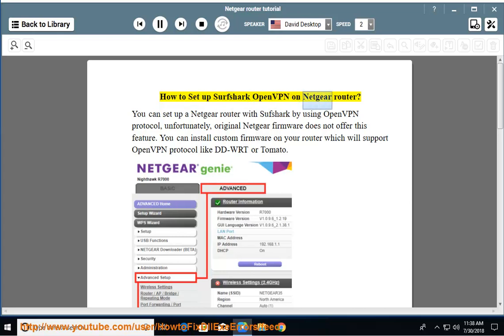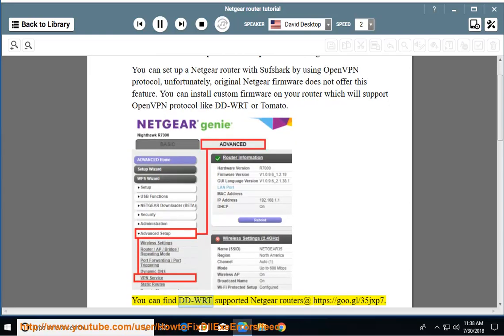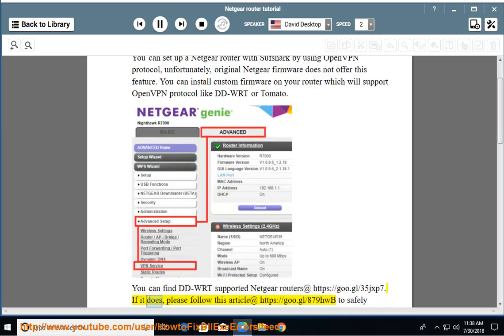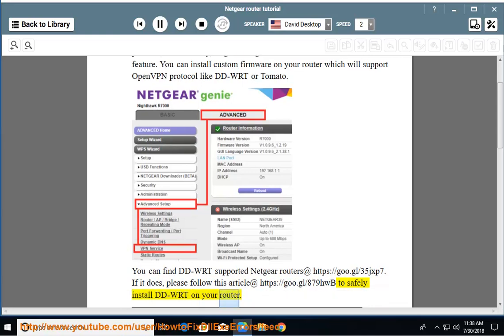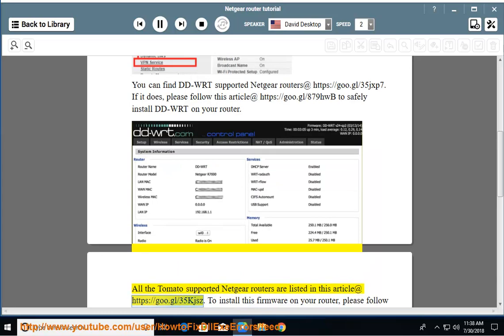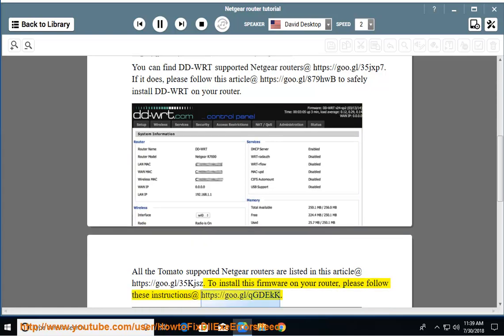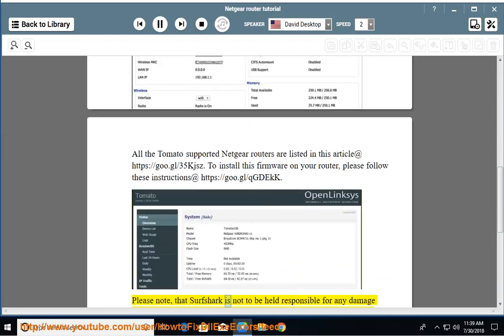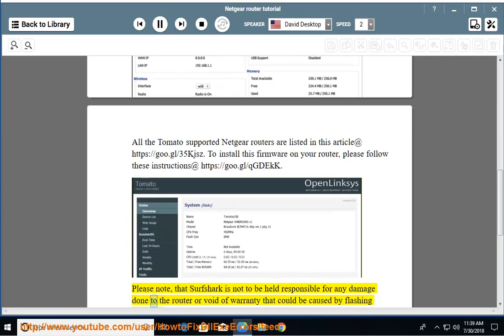Set up Surfshark OpenVPN on Netgear router (2025 updated)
Hit to get yourself started w/ Surfshark OpenVPN on Netgear router and/or other devices today!

i. Setting up Surfshark OpenVPN on a Netgear router can be a bit technical, but here's a general guide.  Keep in mind that router interfaces vary, so the exact steps might differ slightly depending on your Netgear model.  **Always consult your Netgear router's manual for the most accurate instructions.**

1. **Check Router Compatibility:**  Ensure your Netgear router supports OpenVPN client configuration.  Older or lower-end models might not.  Check Netgear's website or your router's documentation.
2. **Surfshark Subscription:** You'll need an active Surfshark subscription.
3. **Download Surfshark OpenVPN Configuration Files:** Log in to your Surfshark account on their website.  Go to the VPN Setup or Manual Configuration section.  Choose your router (if listed) or select "OpenVPN" and download the configuration files (.ovpn files). You'll likely get a zip file containing multiple .ovpn files for different server locations.
4. **Router Firmware:**  Make sure your Netgear router has the latest firmware.  Outdated firmware can sometimes cause compatibility issues.  Check Netgear's website for firmware updates for your model.

**General Steps:**

1. **Access Router Configuration:** Open a web browser and type your router's IP address in the address bar. This is usually 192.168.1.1 or 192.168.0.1, but check your router's manual if you're unsure.
2. **Log in:** Enter your router's username and password.  These are different from your Wi-Fi credentials.  If you've never changed them, they might be admin/password or something similar (again, check your manual).
3. **Find the VPN Section:** Look for a section related to VPN, Advanced Settings, or Internet.  The name varies by model.  Within that, look for "OpenVPN Client," "VPN Client," or similar.
4. **Import the Configuration File:** Most routers allow you to import the .ovpn configuration file directly.  Select the .ovpn file you downloaded from Surfshark (choose a server location).
5. **Enter Credentials (If Required):** Some routers might require you to manually enter your Surfshark username and password.  These are the same credentials you use to log in to the Surfshark website.
6. **Apply/Save Settings:** After importing the file and entering credentials (if needed), click "Apply," "Save," or a similar button to save the changes.
7. **Connect:**  Once the settings are saved, you should see a "Connect" or "Enable" button for the OpenVPN client.  Click it to establish the VPN connection.
8. **Verify Connection:**  After connecting, check your internet connection.  Visit a website like "whatismyipaddress.com" to see if your IP address has changed to a Surfshark server location.

**Troubleshooting:**

* **Connection Issues:** If you can't connect, try a different .ovpn file (different server location).  Also, double-check your Surfshark credentials.
* **Router Reboot:** Sometimes, rebooting your router after applying the settings can help.
* **Netgear Support:** If you're still having trouble, contact Netgear support or check their online forums for assistance specific to your router model.
* **Surfshark Support:** Surfshark's customer support can also help with configuration issues. They might have specific instructions for your Netgear router.

**Important Considerations:**

* **Split Tunneling:** Some routers offer split tunneling, allowing you to choose which devices use the VPN connection and which use your regular internet connection.
* **DNS Settings:**  Ensure your DNS settings are configured correctly, either automatically or using Surfshark's DNS servers. This is important for privacy.

Remember to consult your router's manual as these are just general steps.  The process can be a bit technical, so take your time and be patient.